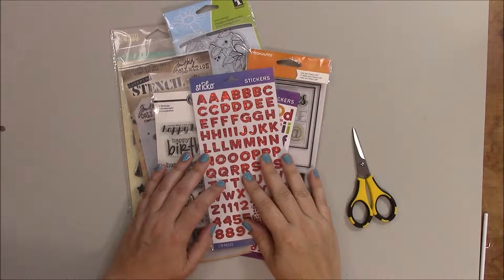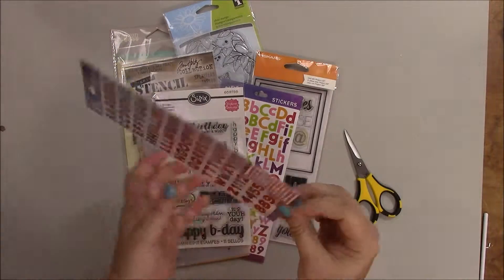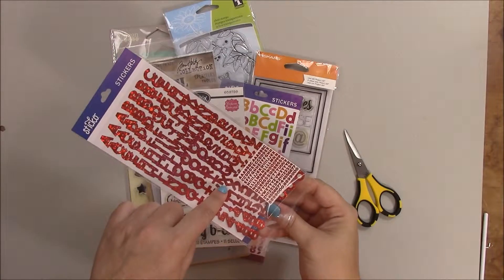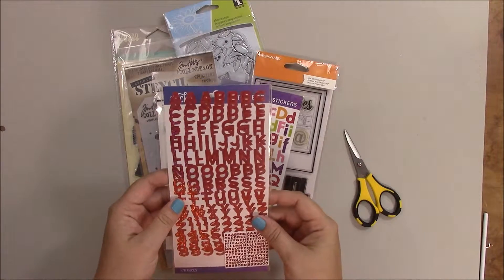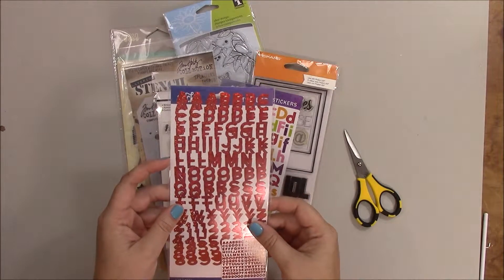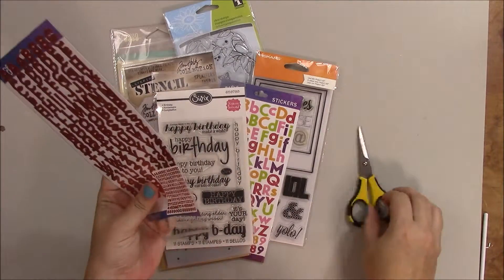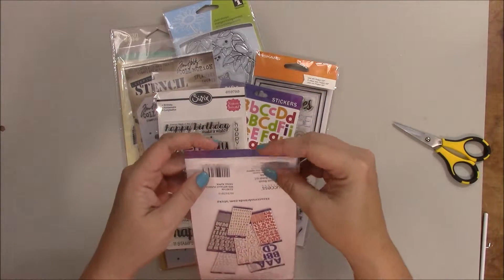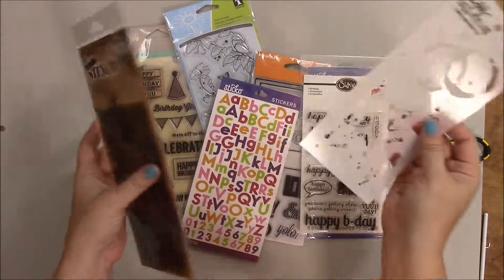stamp, stencil and sticker package opening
A quick tip for opening the packaging for stamps, stencils and stickers.